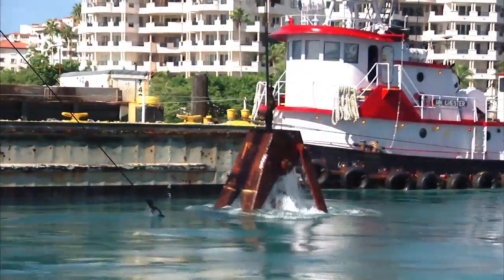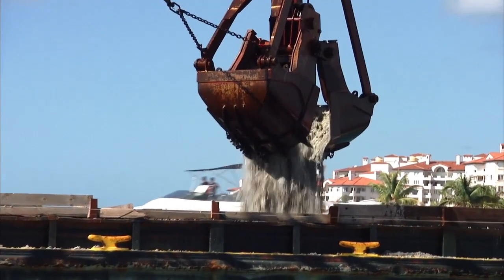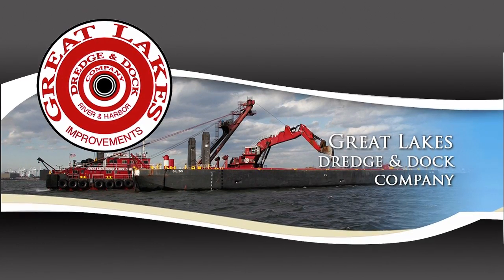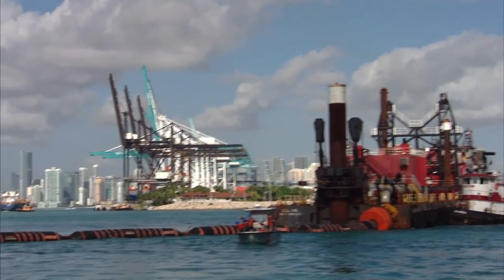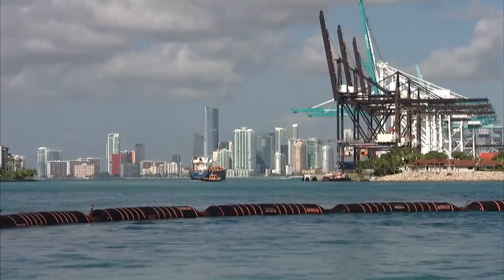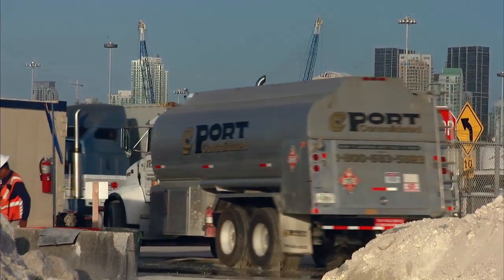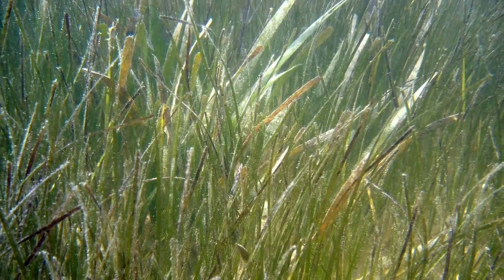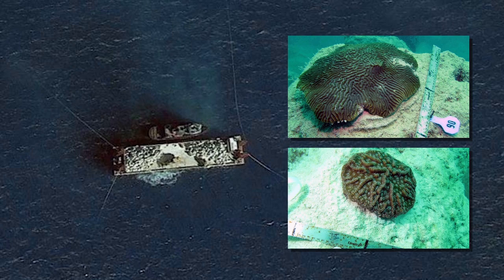Tetra Tech Provides Environmental Management for Port Expansion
Tetra Tech works to conserve and restore our natural resources for a life that can be enjoyed for generations to come. Working as the environmental manager for the U.S. Army Corps of Engineers’ PortMiami deepening project, Tetra Tech is handling all of the environmental concerns throughout the project.

This project is the first of its size in the United States to integrate environmental management responsibilities into a construction project. In addition to environmental management, Tetra Tech is responsible for the creation of approximately nine and a half acres of artificial reef that will be placed offshore as mitigation for the project. Tetra Tech is also responsible for 17 acres of select fill that will go into a seagrass restoration area that will be planted as a restoration project inside the bay.